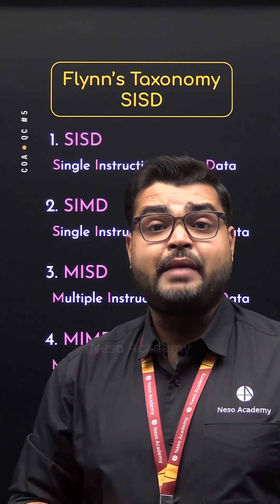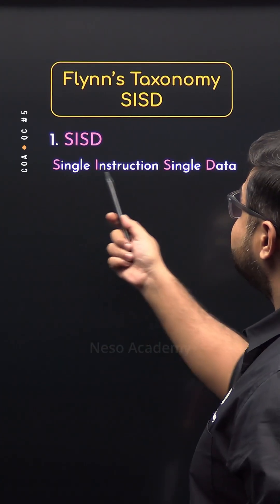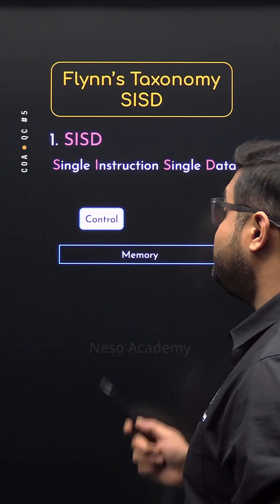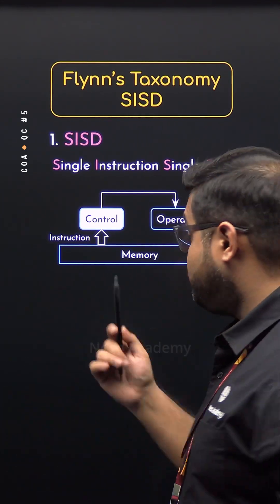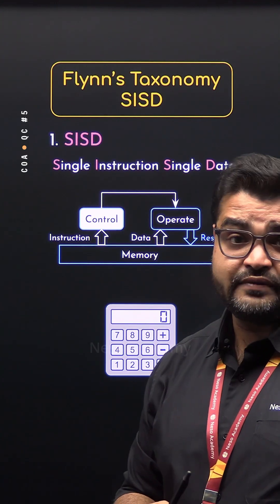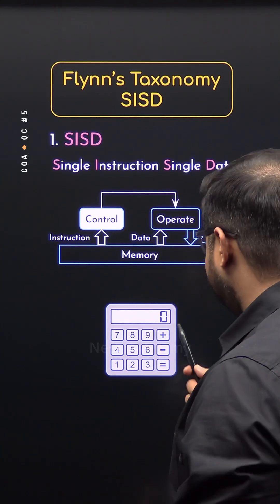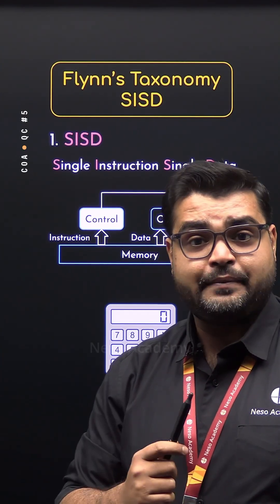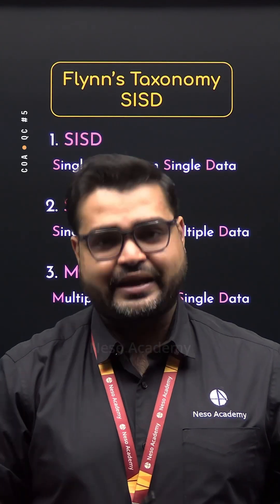SISD Architecture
In this we will understand SISD architecture, one of the architectures in Flynn's Taxonomy, and how it processes instructions in a computer system